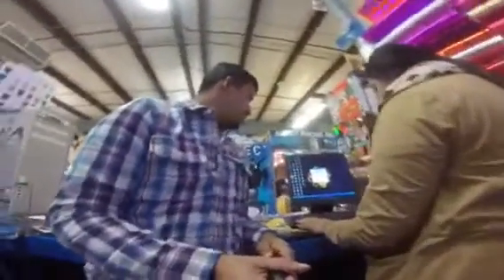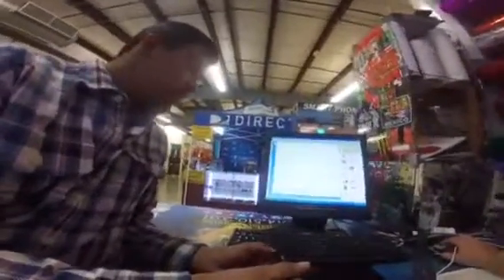Humberto Training Video